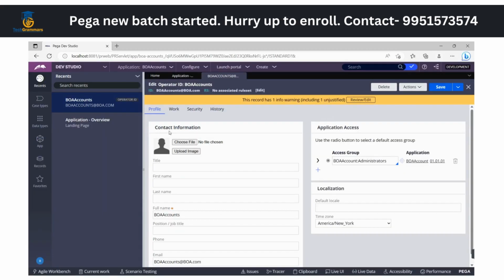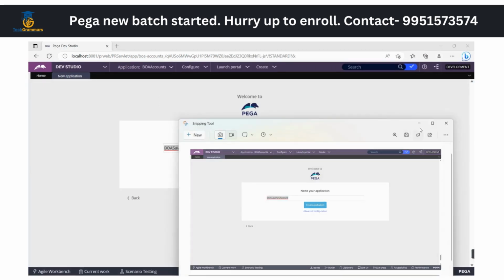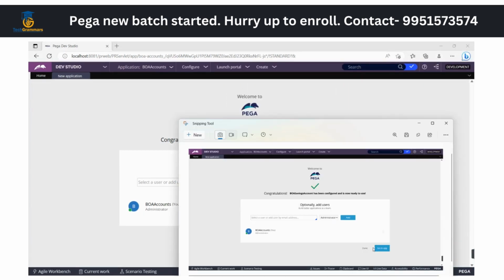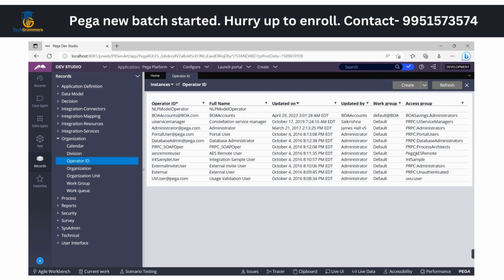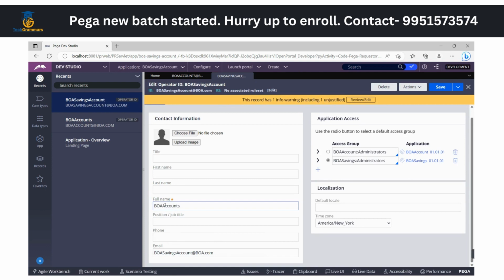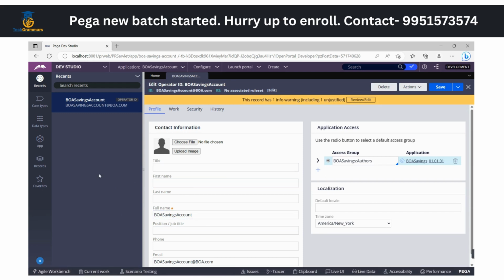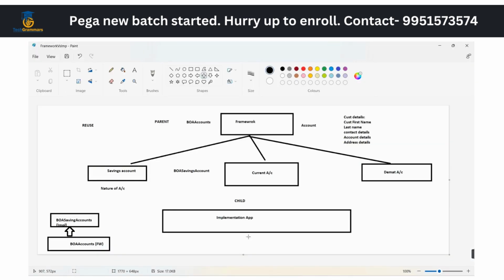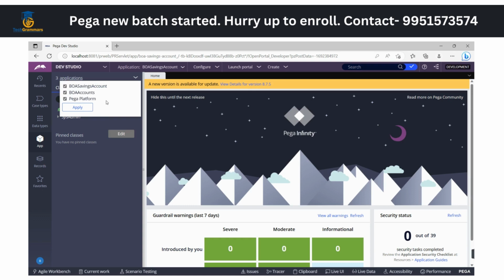How to create an Implementation Application?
The Implementation layer defines an application customized for a specific division or line of business. An implementation layer application may extend one or more framework layer applications